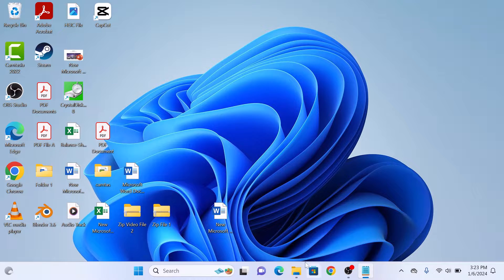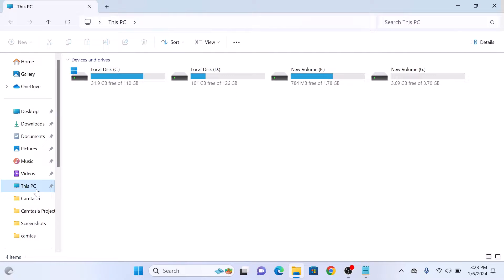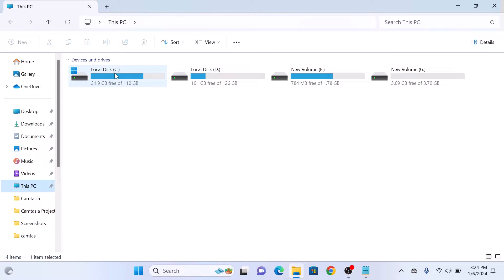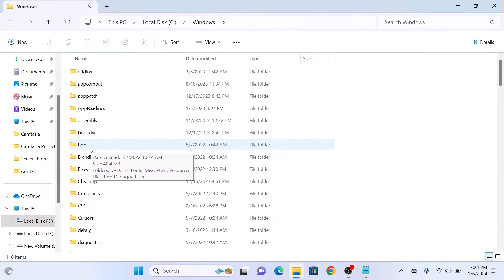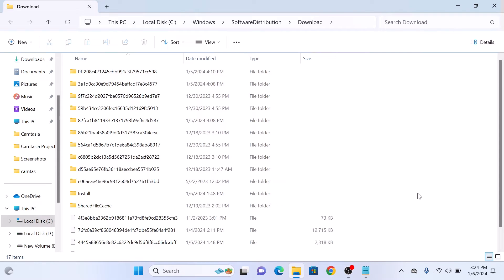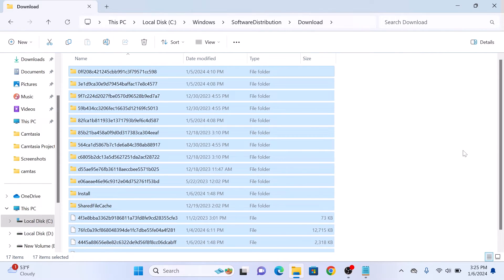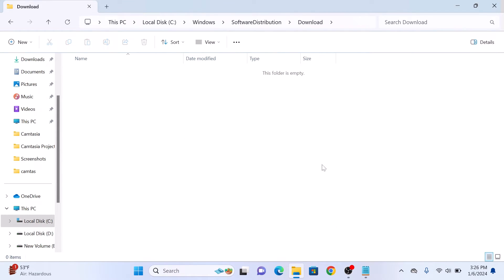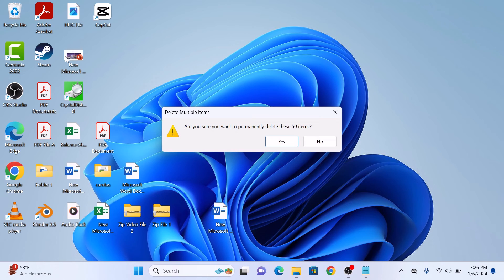How to Delete Temporary Update Files Windows 11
This video guides about how to delete temporary update files in windows 11.

Removing Windows 11 update files is crucial to free up valuable storage space, enhance system performance, and prevent potential issues related to the accumulation of unnecessary temporary files.

To learn clear windows update files, simply follow the step-by-step guide.

Here are the Steps to Delete Temporary Update Files Windows 11:

1. Open "File Explorer" and go to "This Pc".

2. Click on Windows Drive ( Typically C Drive).

3. Look for "Windows" folder and click on it.

4. Click on "Software Distribution" Folder.

5. Open the "Download" Folder.

6. Press "Ctrl + A" on keyboard to select all the files and then press "Delete" button.

All temporary windows 11 update files will be removed from your Laptop PC.

So that's how to delete temporary update files in windows 11. If you face any problem while clearing out update files then ask me in the comments section below to get the prompt reply.